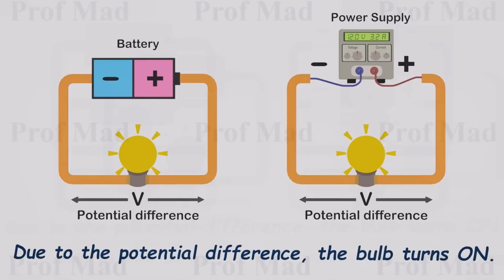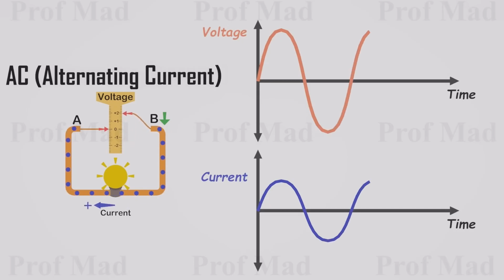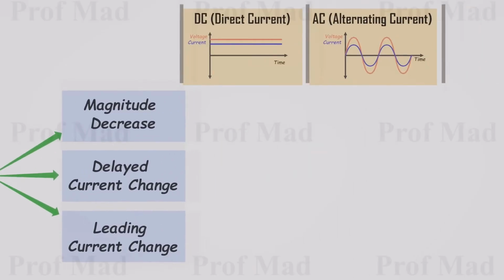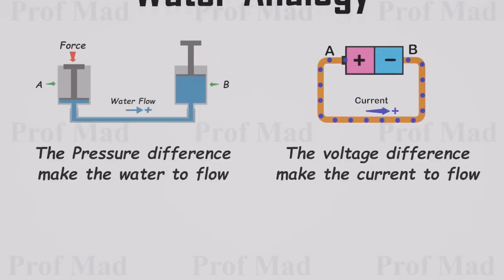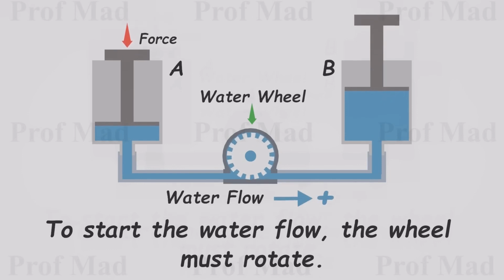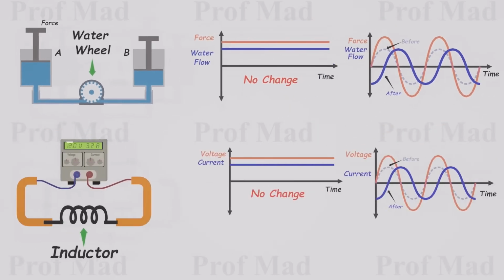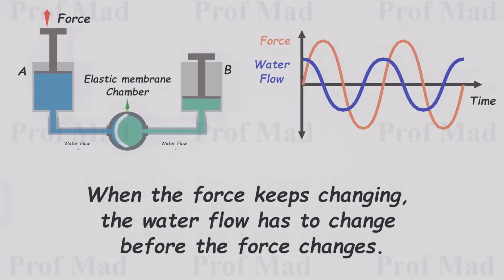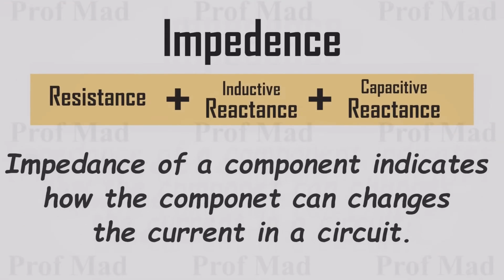Module 7 Resistance Reactance Impedance D